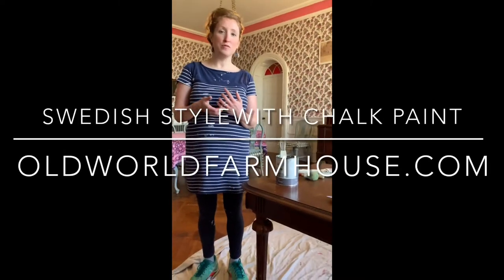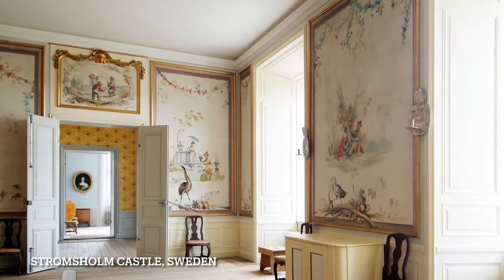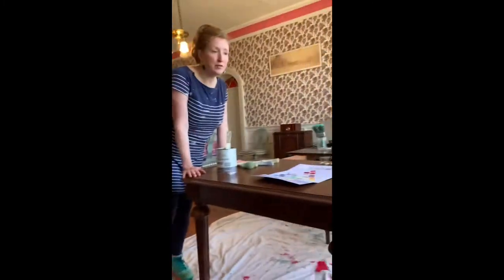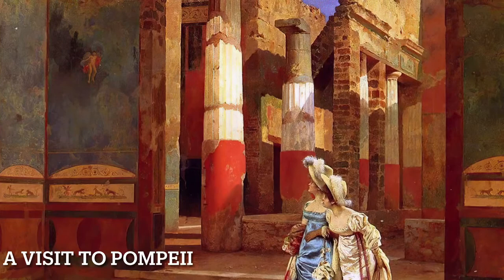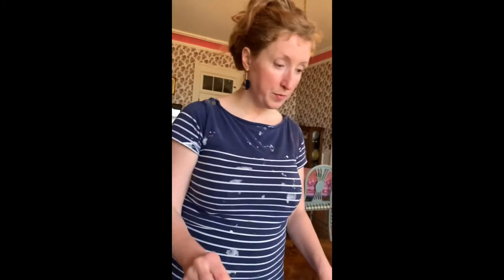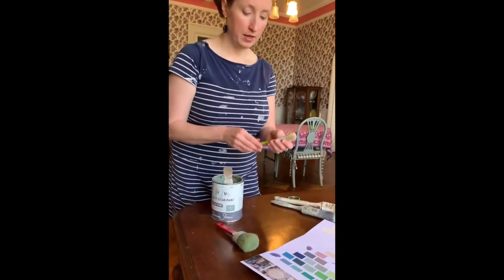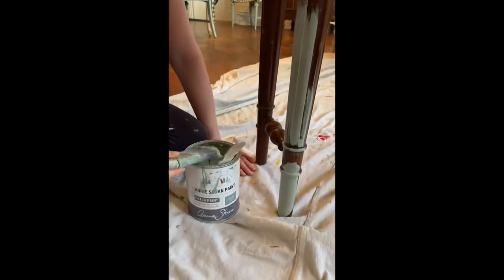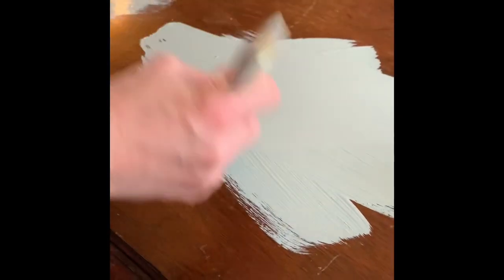Swedish Country Style With Chalk Paint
Painted furniture was huge in Gustavian Sweden. It's light, bright, elegant and cozy at the same time, and it’s easy to recreate the look with chalk paint. Here’s how.

Timestamps
00:19 What is Gustavian Style?
03:05 Swedish Country Style Chalk Paint Color Palette
04:39 What Kind of Paint Brushes to Use and Why